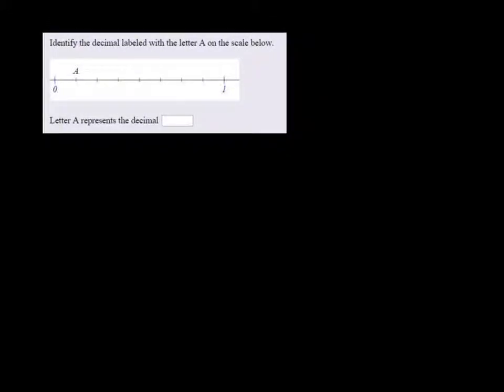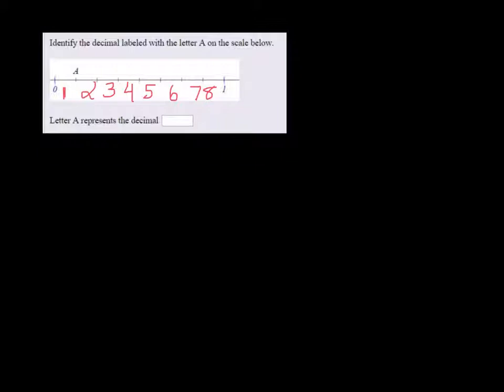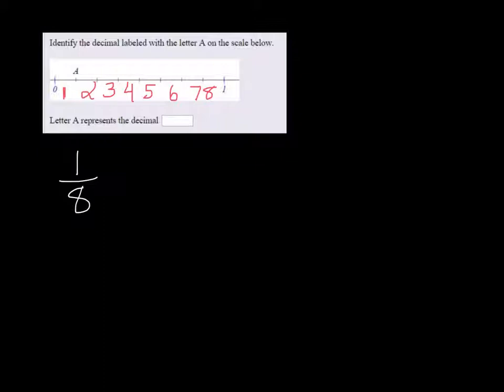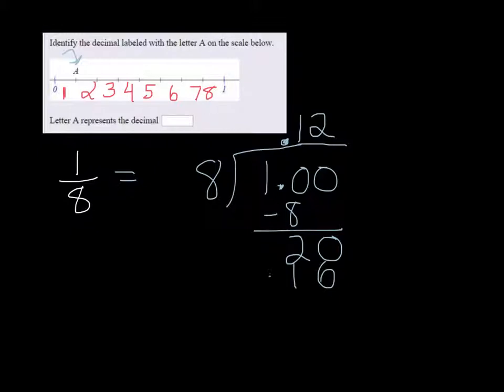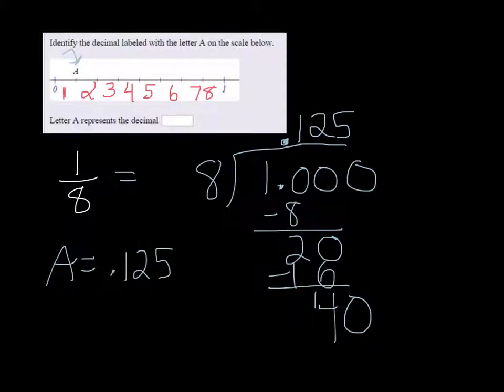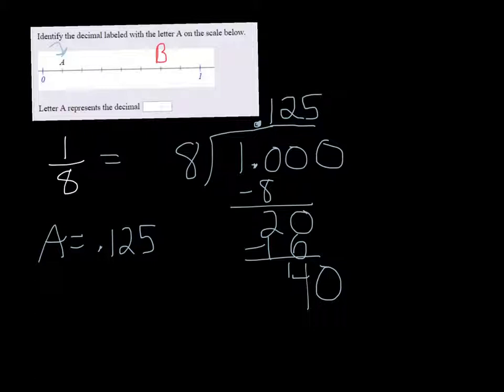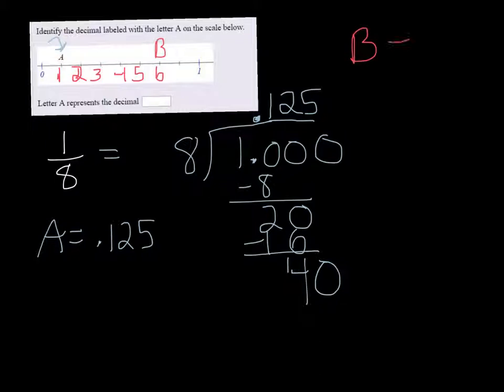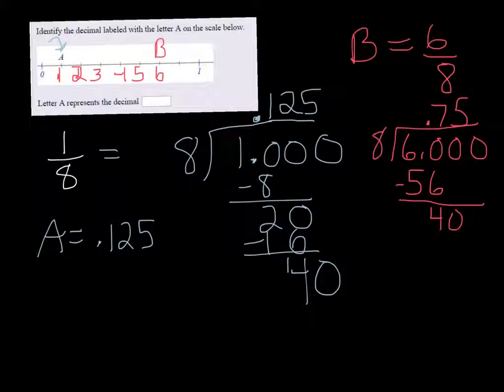Identifying a Decimal on Number Line